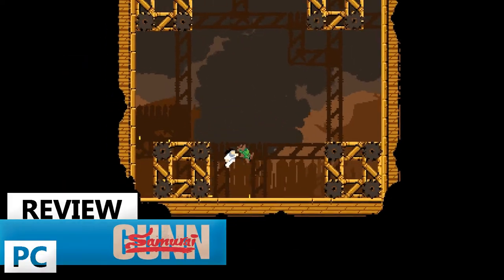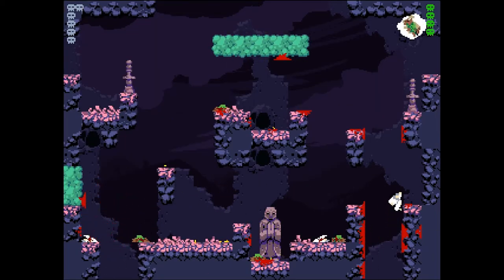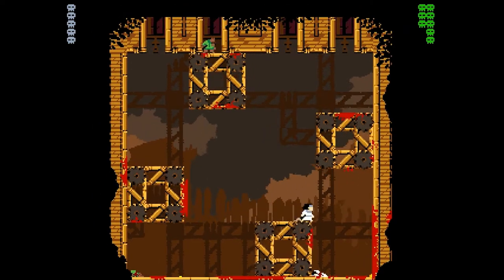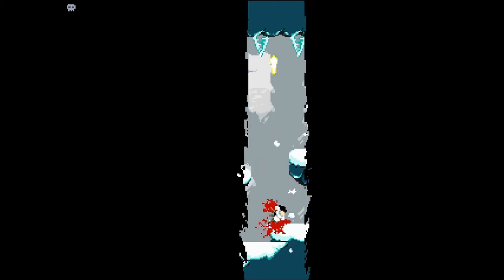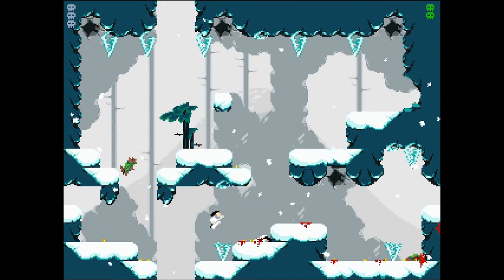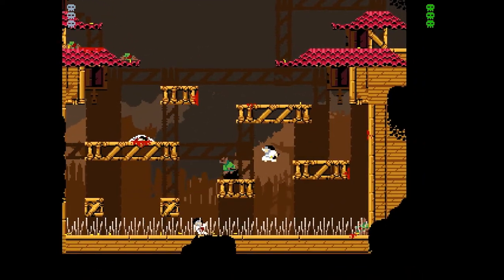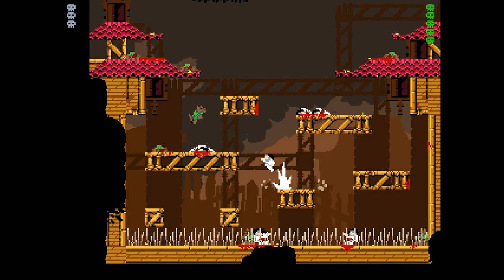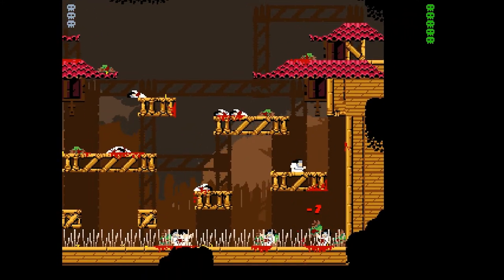Samurai Gunn | Multiplayer Review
Welcome to the world of Samurai Gunn. Lighting quick reflexes and muscle memory will lead you to victory against your foes.

If you enjoy this stuff be sure to show the love however you can.
whatever you fancy!